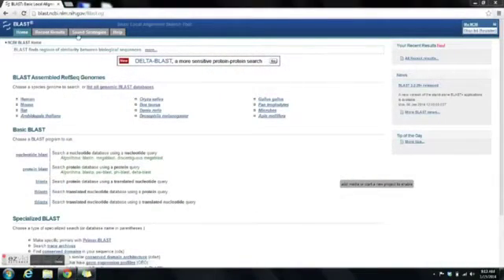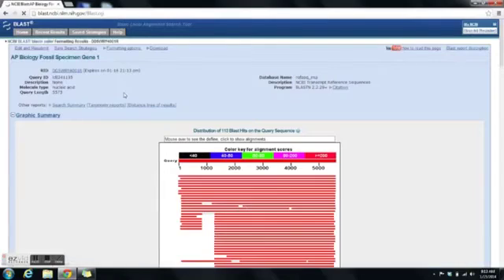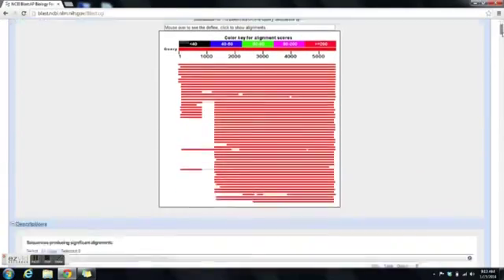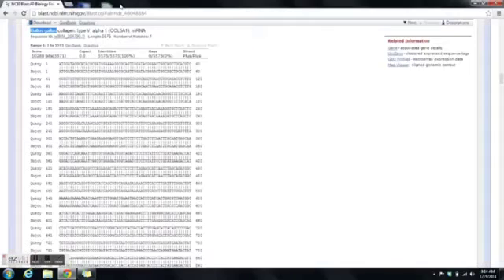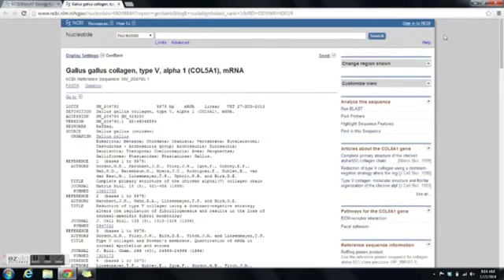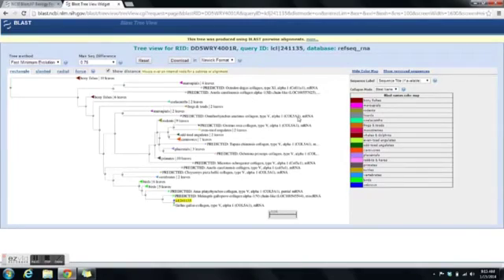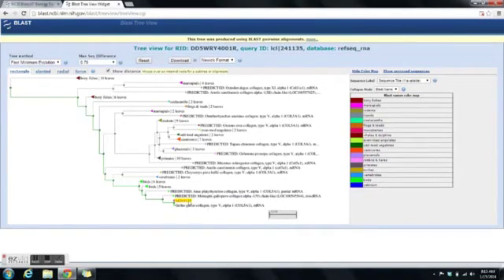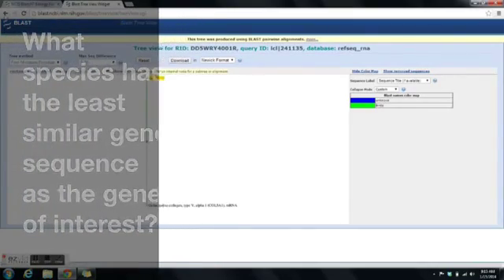BLAST Tutorial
Please reference this video again when we do our BLAST lab next week.